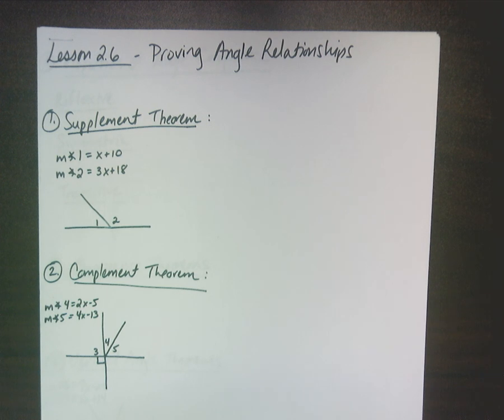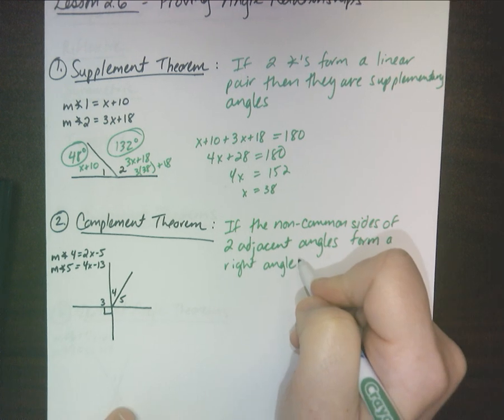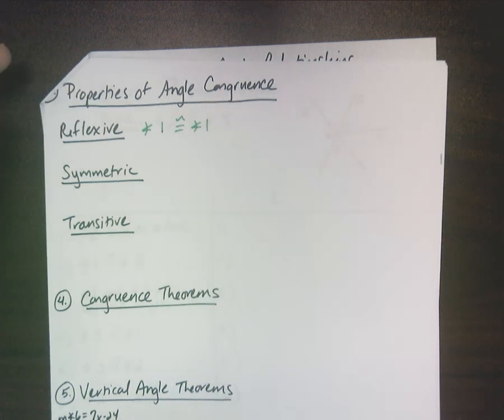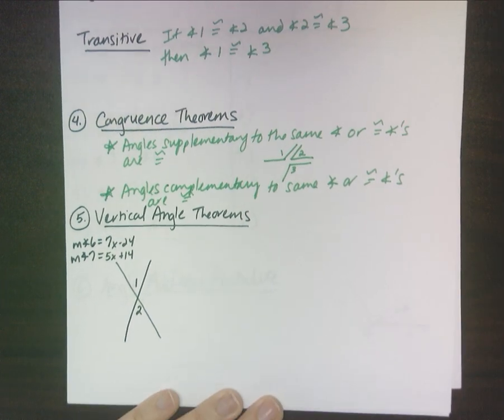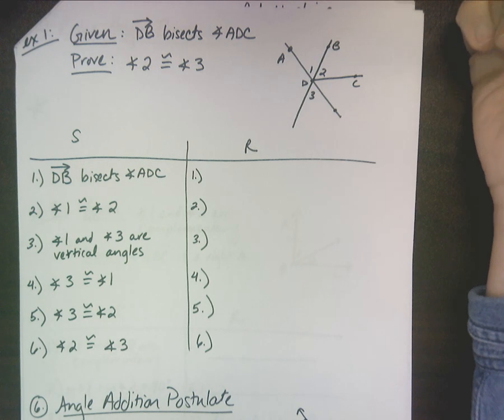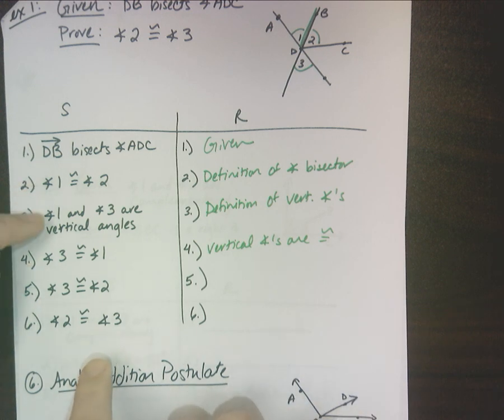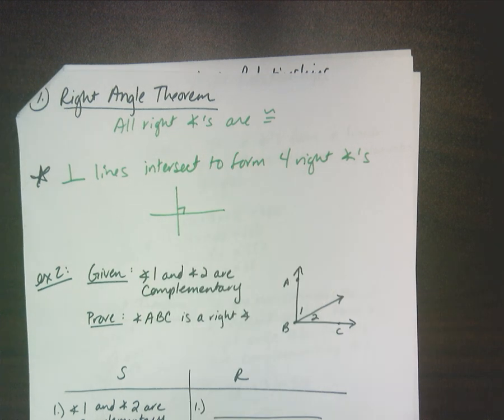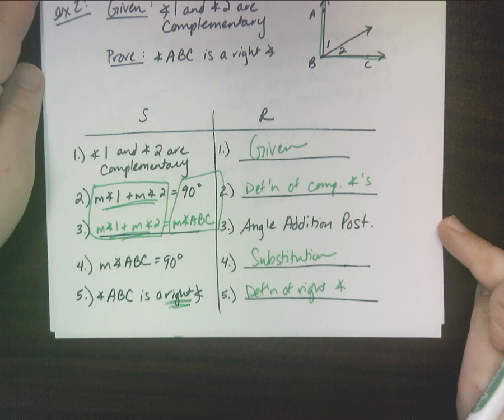Geometry: Proving Angle Relationships (2.6)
Angle Proofs